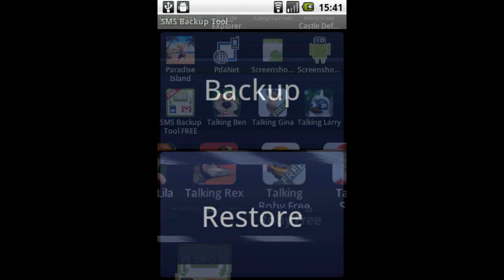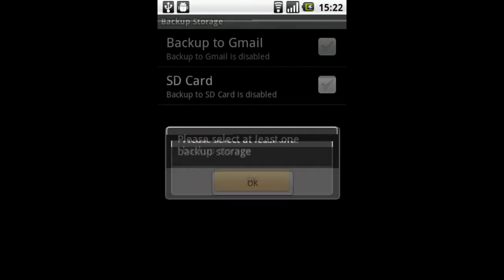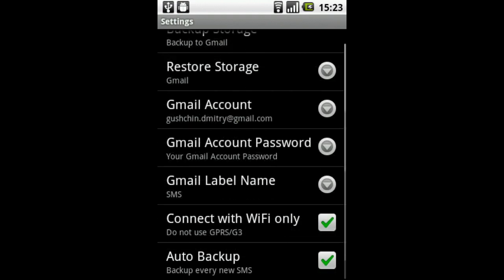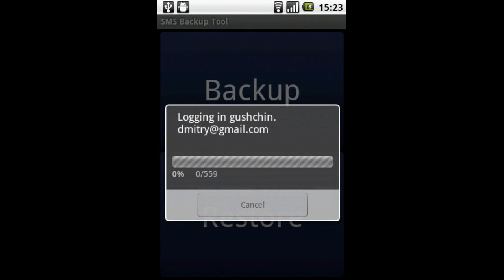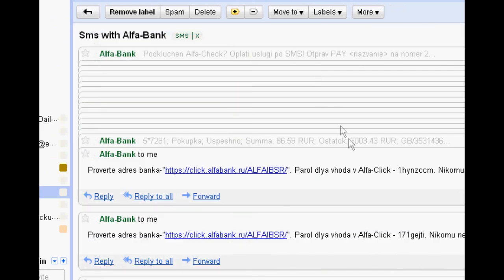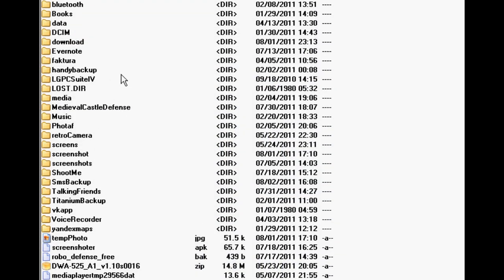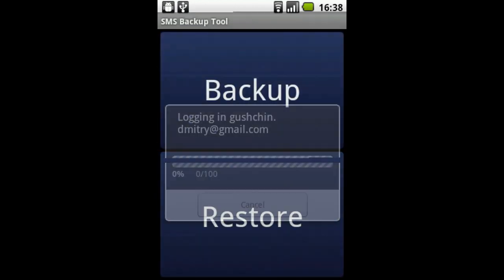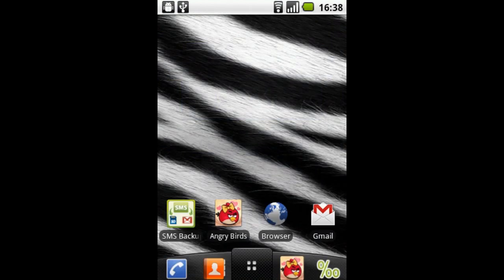Backup And Restore SMS Android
The video provides an information on how to use 'SMS Backup Android' tool in order to back and restore your SMS.